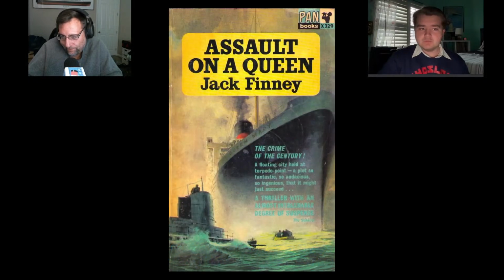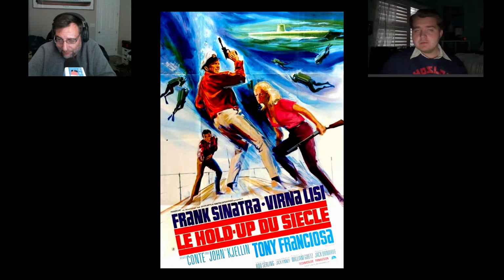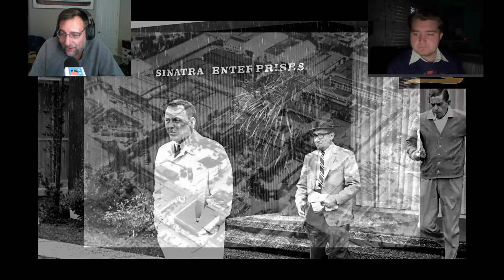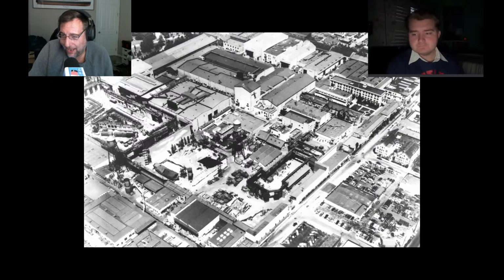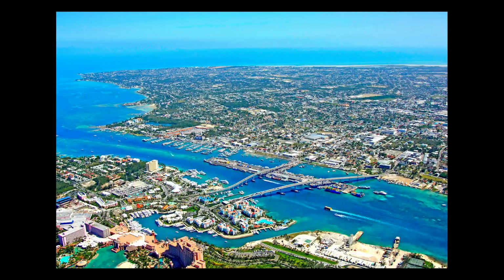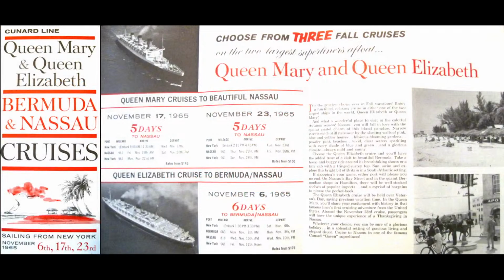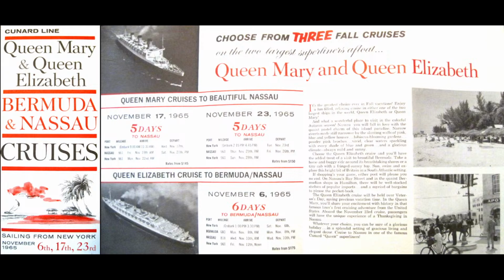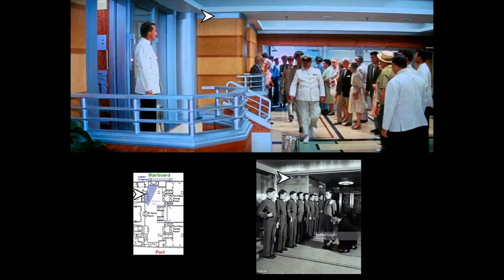LIVE: ASSAULT ON A QUEEN - A Queen Mary Comparison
In November, 1965, the RMS Queen Mary set sail from New York on a "Holiday Cruise" to Nassau, Bahamas... and was held up by a submarine???

In the world of Hollywood, it happened!  The 1966 film ASSAULT ON A QUEEN starred Frank Sinatra, Virna Lisi, Anthony Franciosa, Richard Conte, Alf Kjellin, and Errol John. Paramount Pictures produced the film in association with Seven Arts Productions and Sinatra Enterprises.

You are invited to join me and my co-host Shilo Svoboda ( @henryhallfan ) as we discuss this action-adventure motion picture, ASSAULT ON A QUEEN, which was adapted from the 1959 suspense novel written by Jack Finney.

Shilo has a passionate interest in music and film from mid-20th century, as well as his love for the Queen Mary and other liners from that era.

We will discuss many topics, including the original novel, film adaptation, cast and production, and most important...  the true STAR of the film... the RMS Queen Mary! We will go into her real life 1965 cruise which was the opportunity for the film's production crew to capture the Queen on camera at sea and for her role in the film.

Although Queen Mary only showed her exteriors on film, the studios created stage lot sets of VERY ACCURATE recreations of her interior. We will show comparison images between the REAL Queen's public areas and crew spaces, then compare them to the film's set versions.

In the film, the climax of the storyline involves the theft of a fortune in gold bullion that is kept in the Queen Mary's bullion room... was this a real thing? Did the Queen Mary ACTUALLY have a bullion room, carrying gold worth millions of dollars? Does this room still exist? What does it possibly look like today? Watch and find out!

BRC would like to thank John Thomas, Historic Resources Advisor for The Queen Mary in Long Beach, California for photographing the Specie Room for BRC and to and to Chris Launi for editing.

Also, a special thanks to Joe E. Bee for his contribution of photography and editing of the Queen Mary, the original film poster, and the SCORPION submarine. This was the source for our graphic thumbnail.